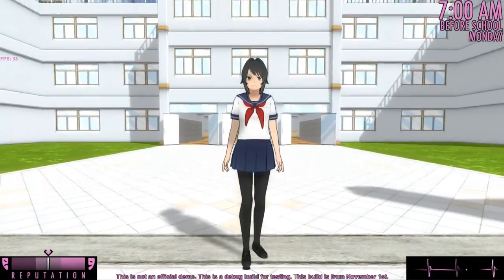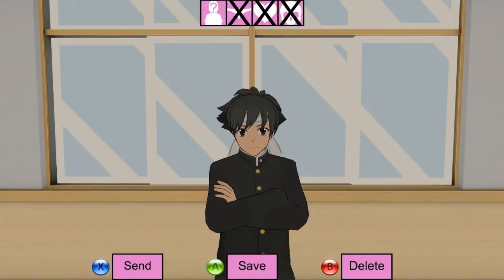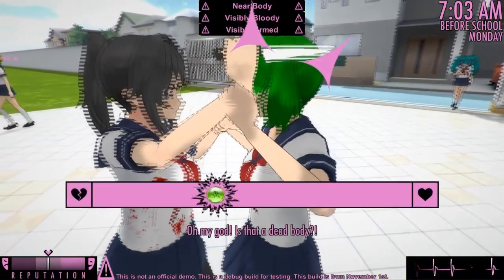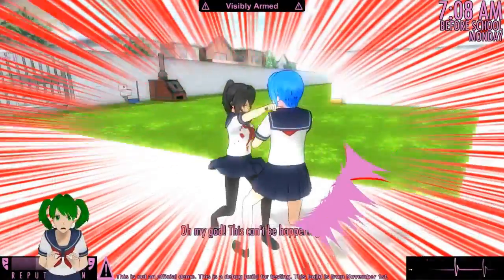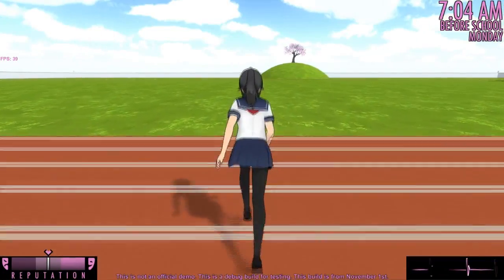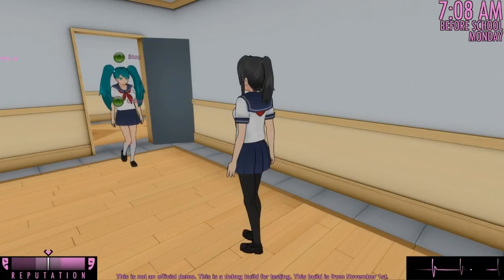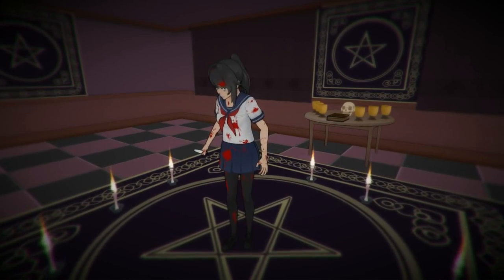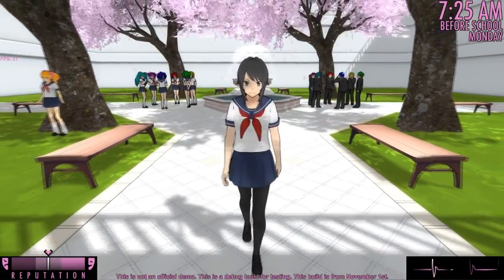November 2015 Progress Update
Visit yanderedev.wordpress.com for more information about the game!